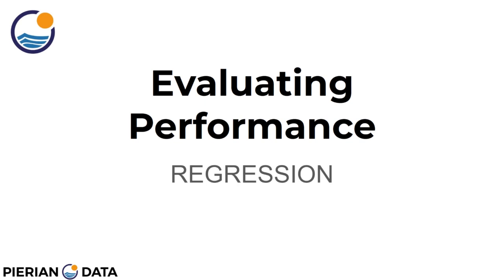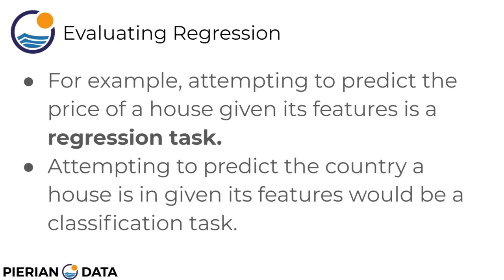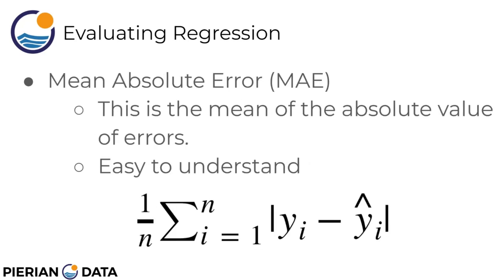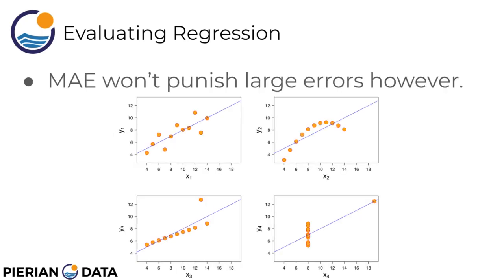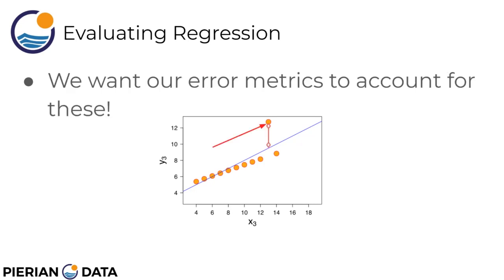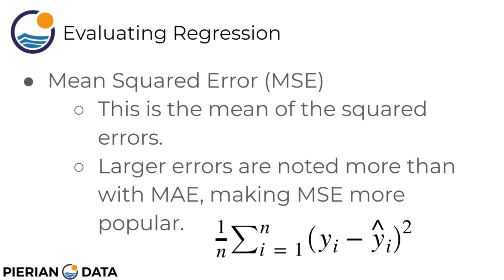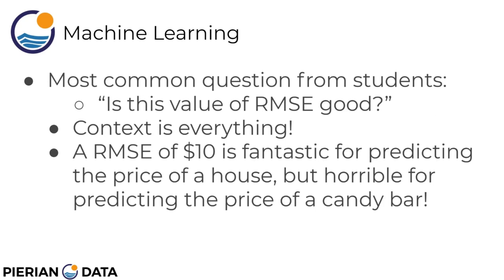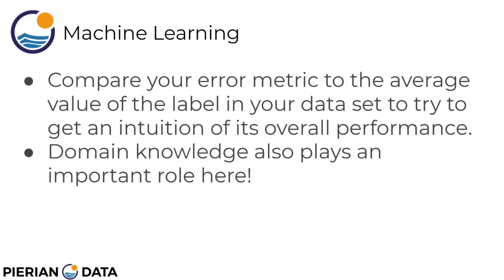5 Evaluating Performance Regression Error Metrics